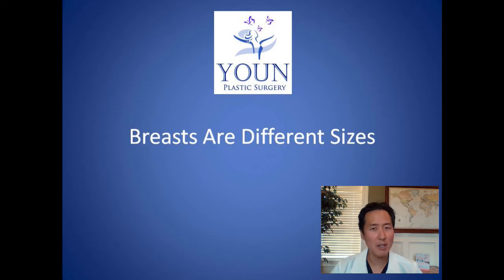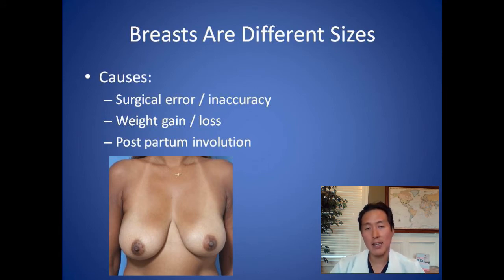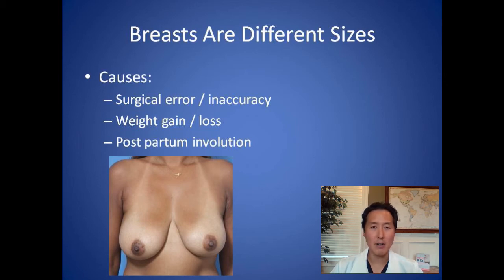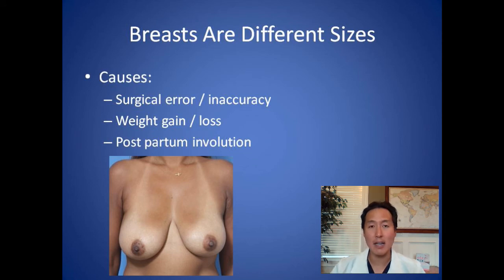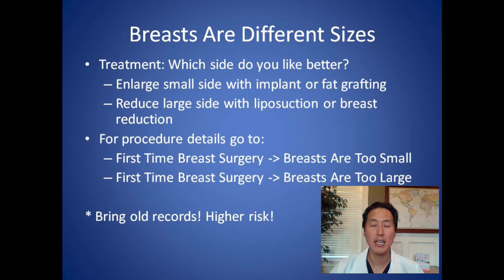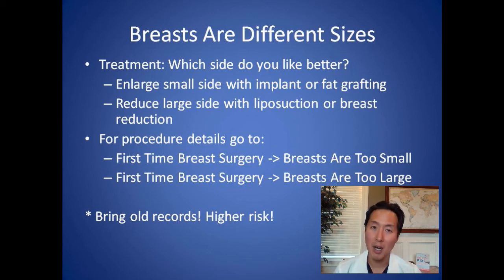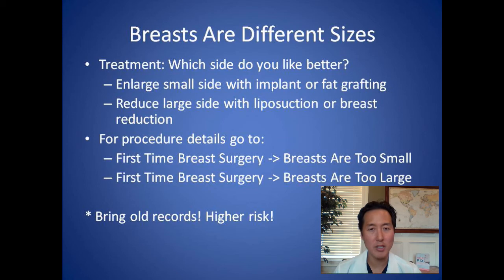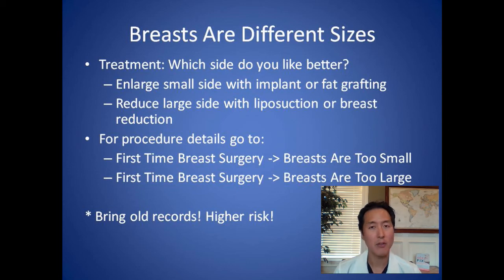What Can I Do If My Breasts are Two Different Sizes - Consultation - Dr. Anthony Youn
Do you have breasts that differ in size? Asymmetry is not uncommon. In this consultation video, I'll go over the causes of why breasts can be different sizes, and the different options of how you can correct this with plastic surgery.

and sign up for my e-newsletters to get my e-book "10 Things Every Plastic Surgery Patient Must Know" for FREE!